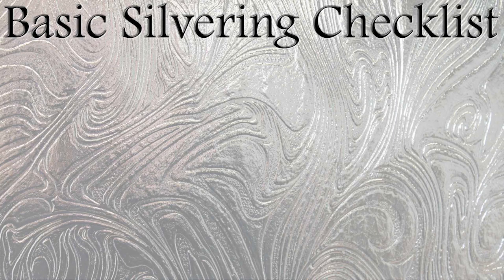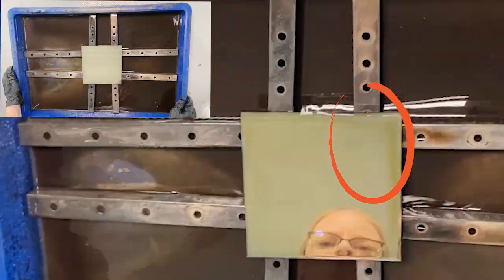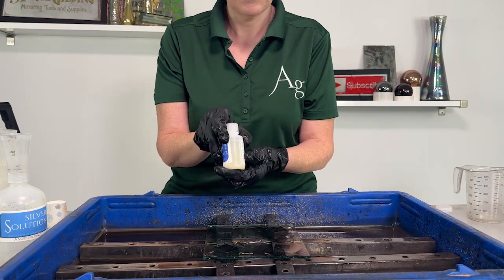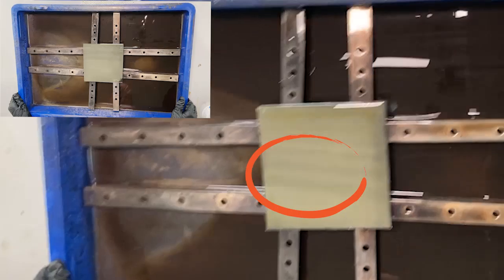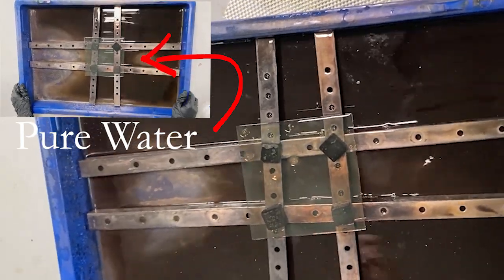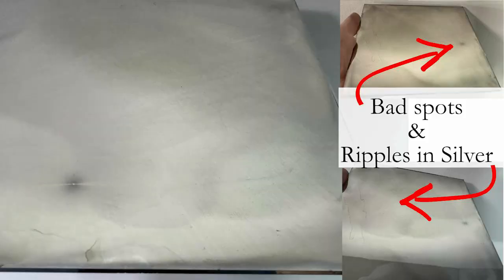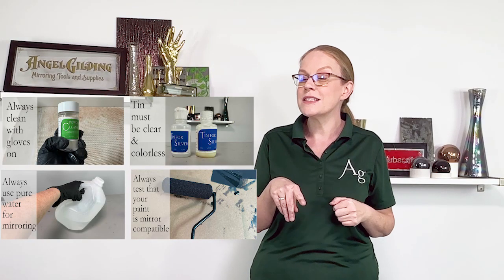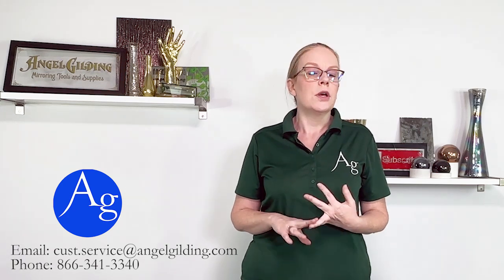How Not to Make a Mirror - Tips from the Experts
In this video we share the four most common ways that you can mess us the mirror making process. We also share ways to avoid these pitfalls. Please note that this video is specifically focused on making a mirror on glass. Some issues will related to Spray Chrome but others will be unique to that process.